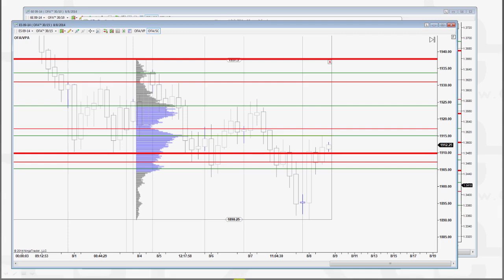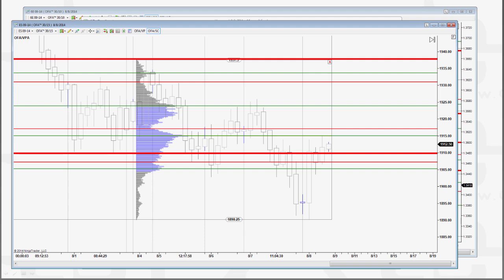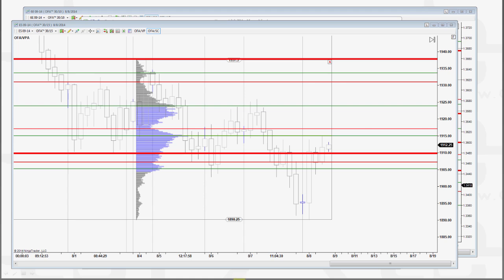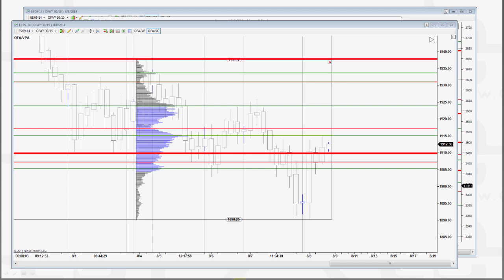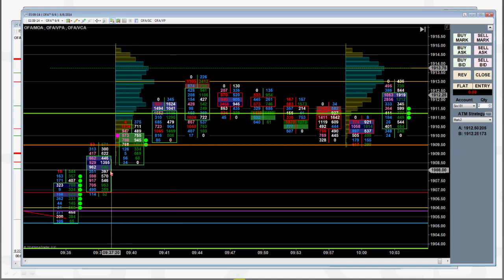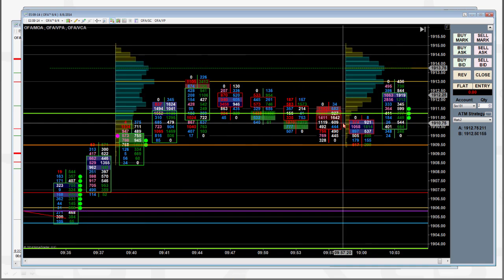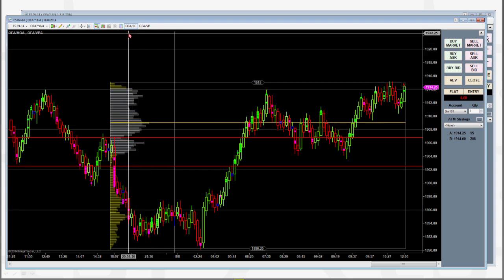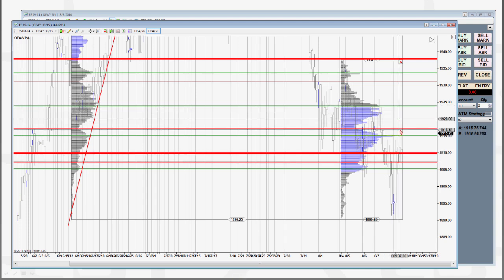5 8 OFA Volume Profile Analysis Indicator Course; Day 5, Part 8